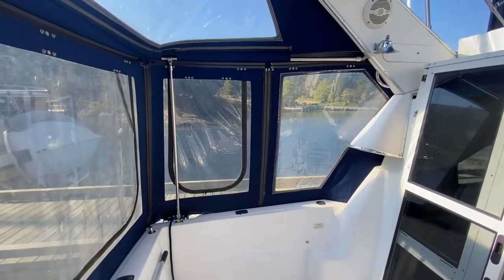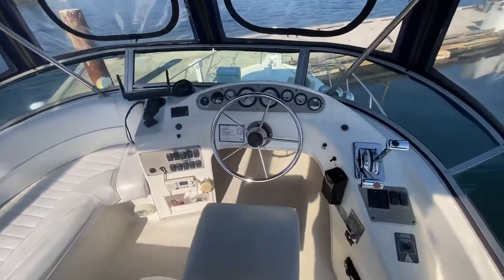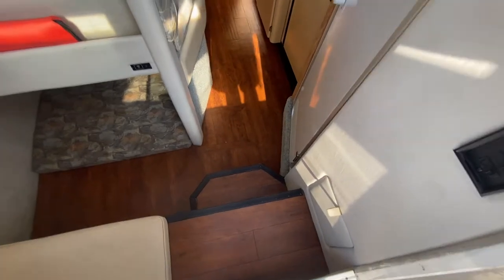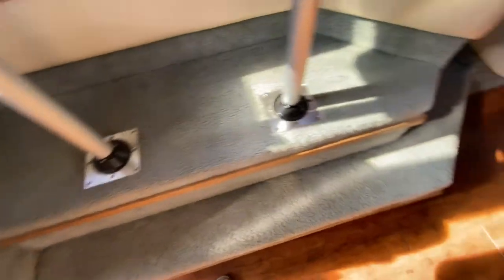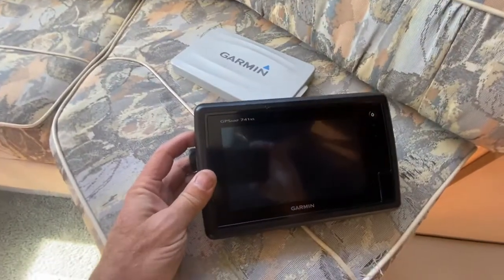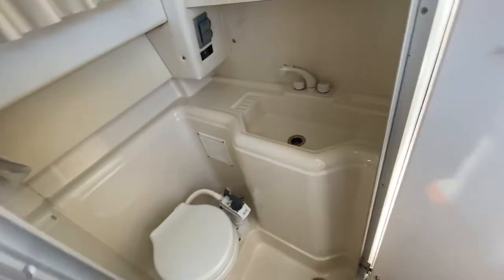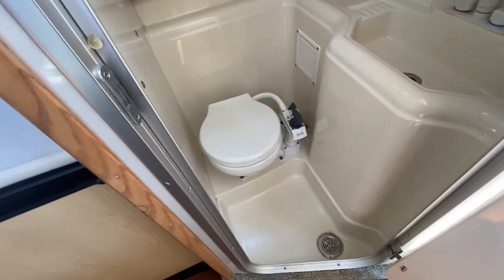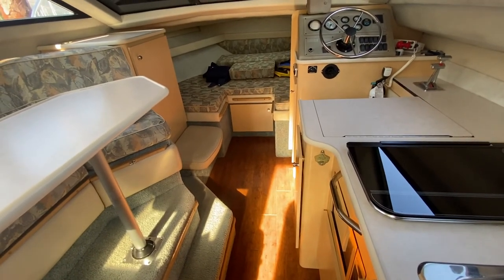2858 Bayliner Ciera command bridge- 2000 Inside Tour